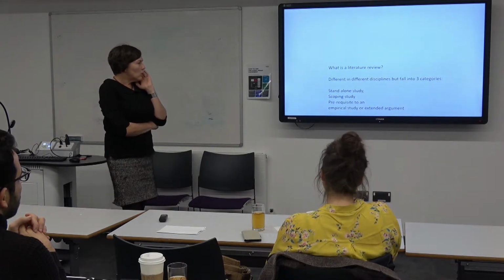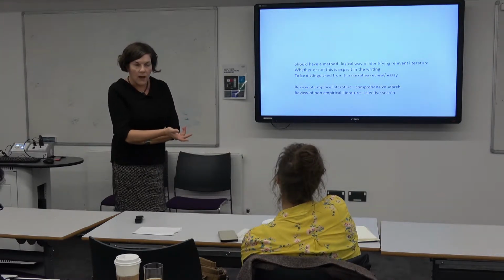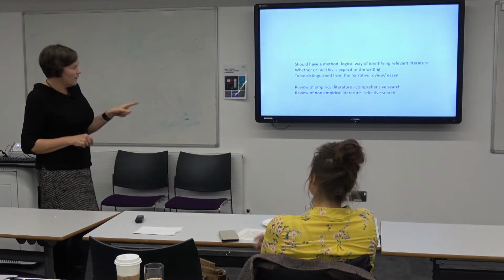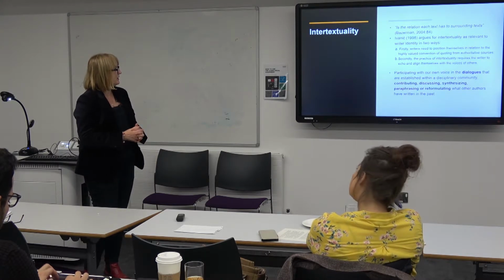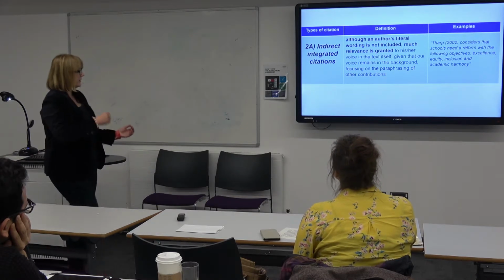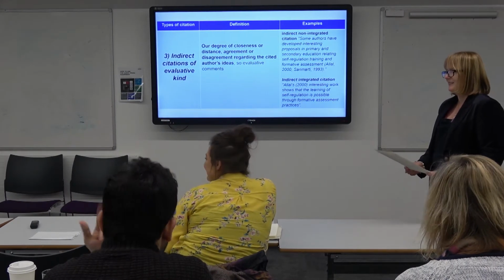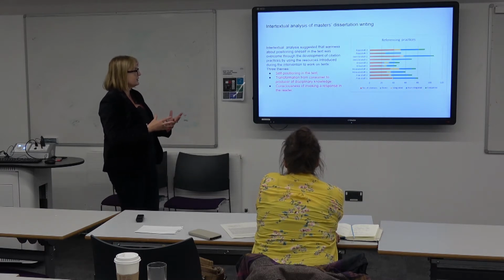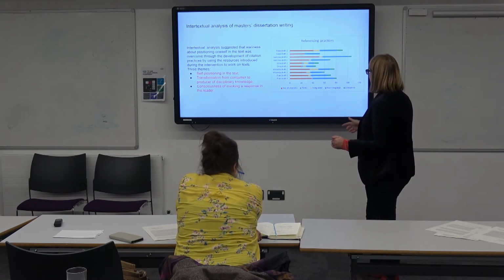Dissertation writing workshop 2 - positioning the study alongside the background literature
By Marion Waite and Helen Aveyard

This is the second in a series of four workshops (held on 1, 18 and 29 October and 15 November 2019) for all staff who support academic research writing for dissertation/thesis writers at UG, PGT & PGR levels, with opportunity to explore what we mean by good academic research writing.